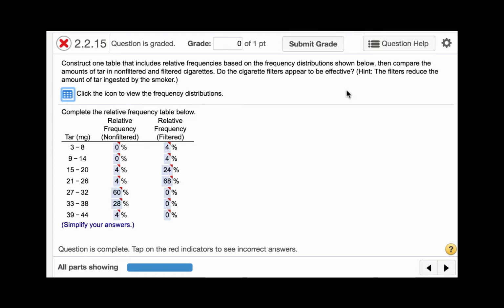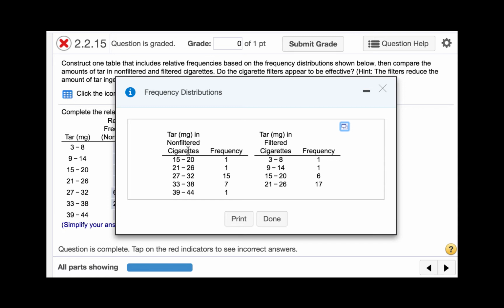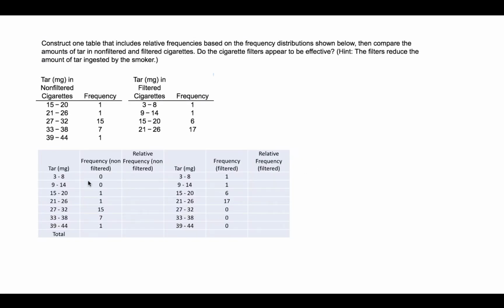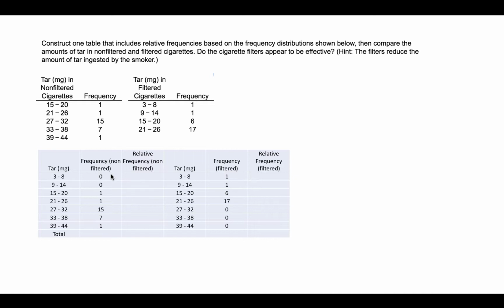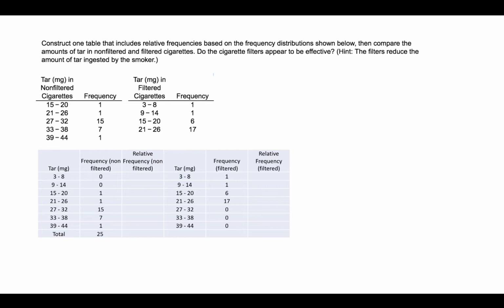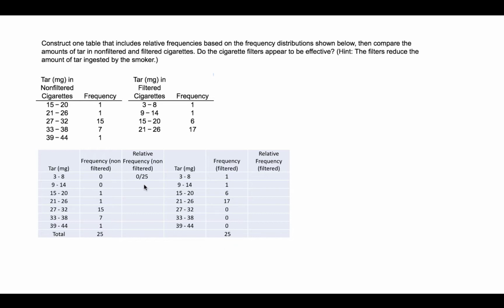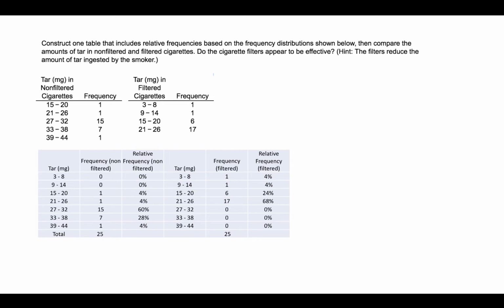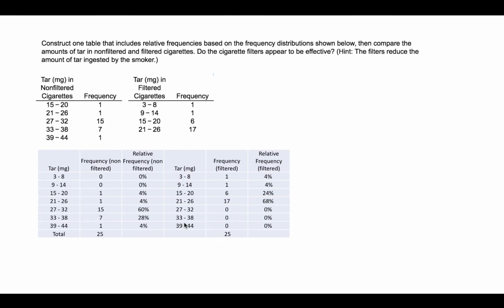chapter 2 relative frequencies